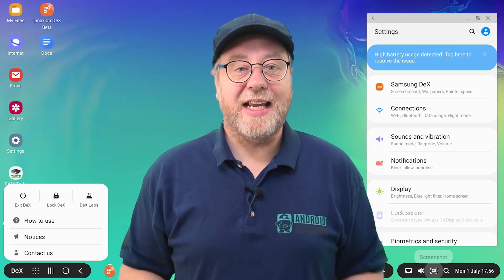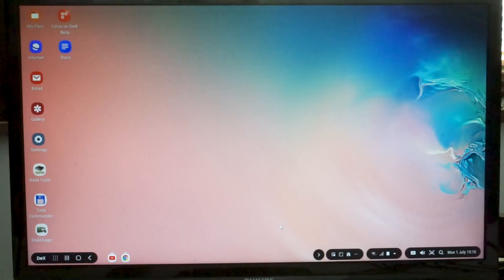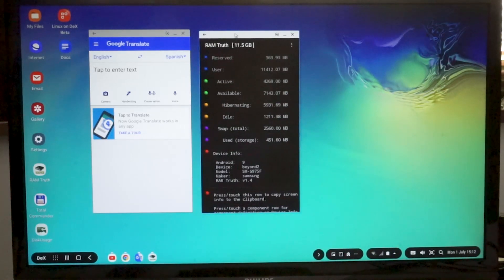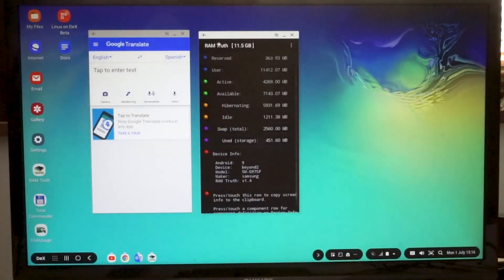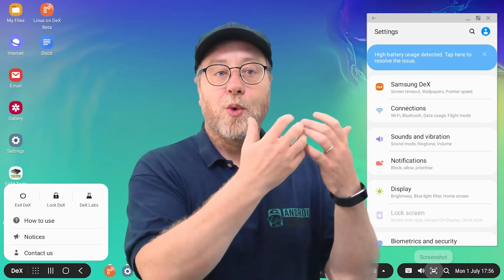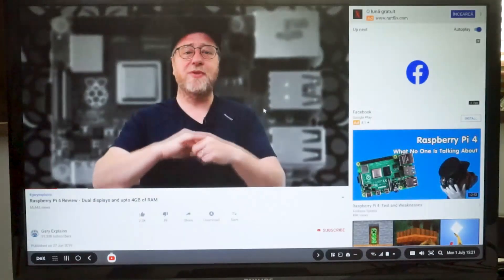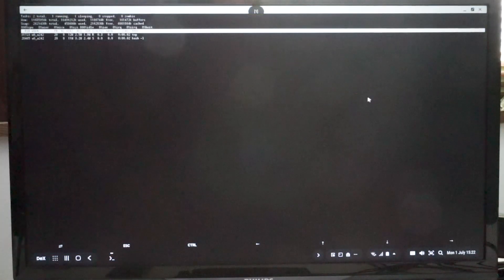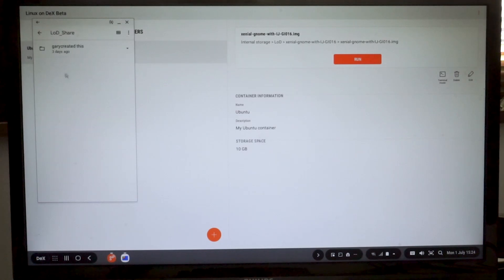DeX on Galaxy S10+ with 12GB of RAM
With Samsung DeX you can connect your Galaxy flagship smartphone to a monitor/TV and gain a desktop like experience. Plus Samsung has experimented with Linux containers for DeX meaning you can get a full Linux desktop as well.